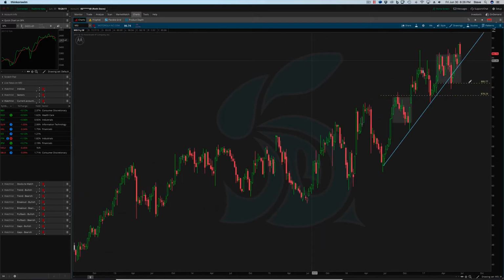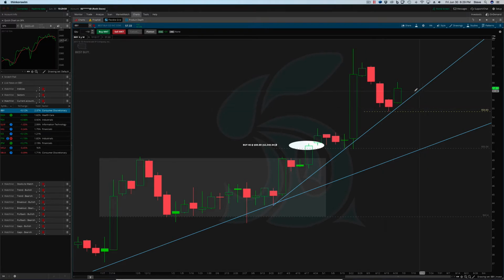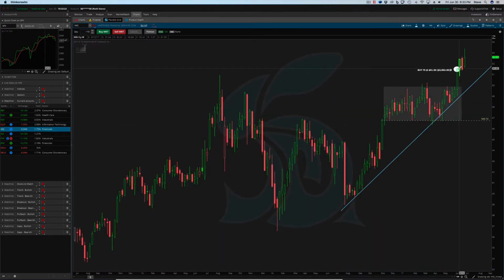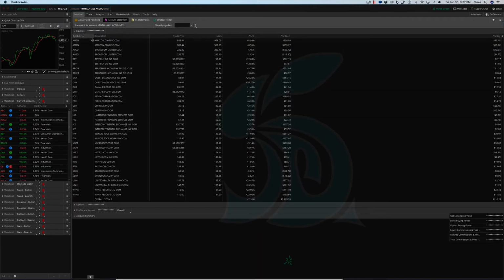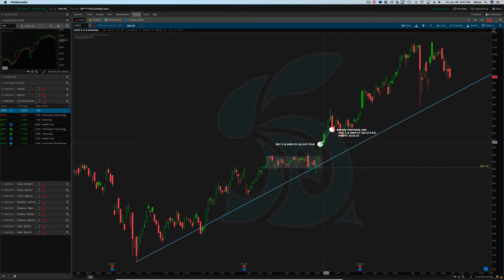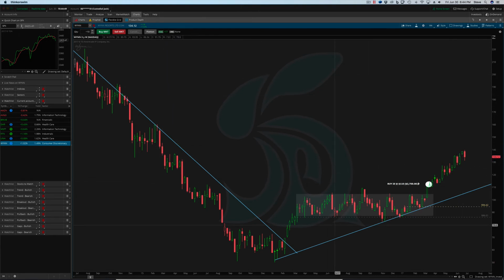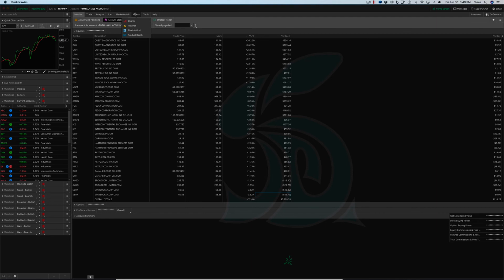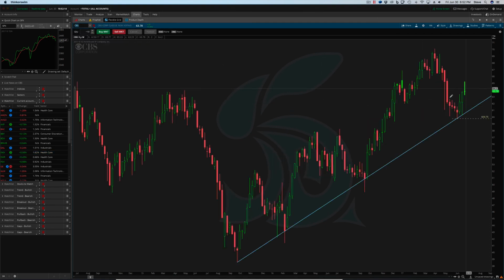UNLOCKED: Adding $JPM to the Portfolio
This video is way longer than it was supposed to be but there is a lot of great information.

- How to identify and trade a pullback vs. a breakout
- How to size a position correctly
- How to keep losers small and let winners run

We also go through the process of adding a new trade in JP Morgan ($JPM) and exit our trade in Starbucks ($SBUX)

If you are not a FREE member yet, sign up for the Jack Rabbit Club to get access to all our real-time training videos